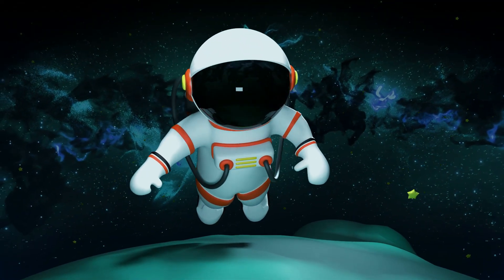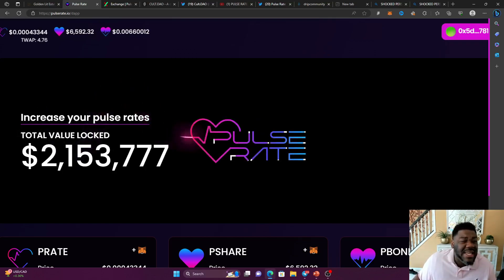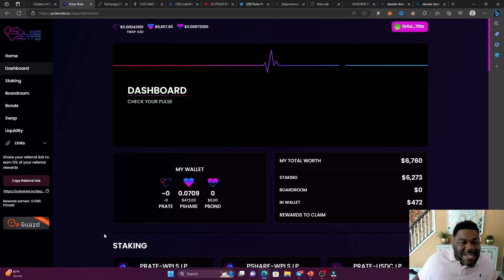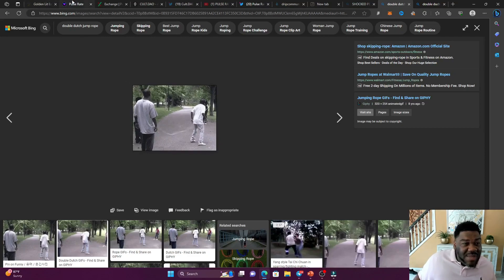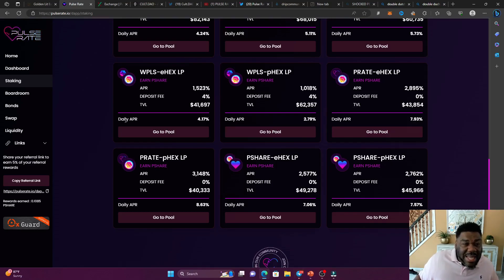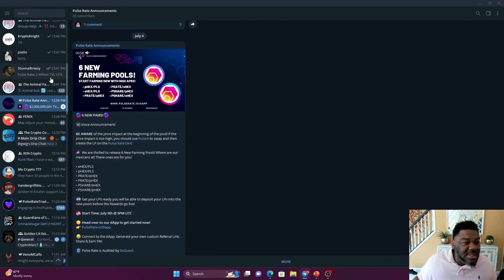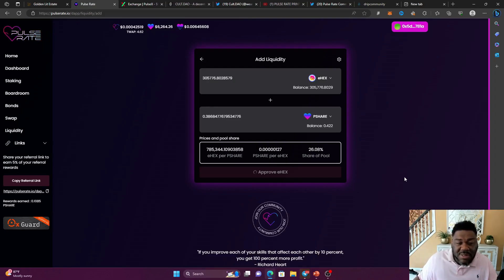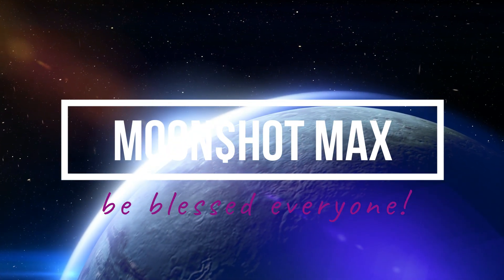PULSE RATE 2 Million TVL HEX POOLS | Time to Jump In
HEX pools just launched. So bullish!

Never financial advice and do your own research!

DRIP NETWORK:

JOIN THE FAUCET

-Scroll down to "Get a Buddy"
-Paste buddy address below into box space and click "Update" button

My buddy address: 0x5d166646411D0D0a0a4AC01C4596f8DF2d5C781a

Once you have completed these steps you will be enabled to deposit your Drip tokens to start earning 1% daily rewards up 365%.